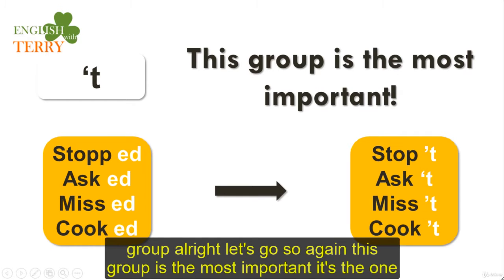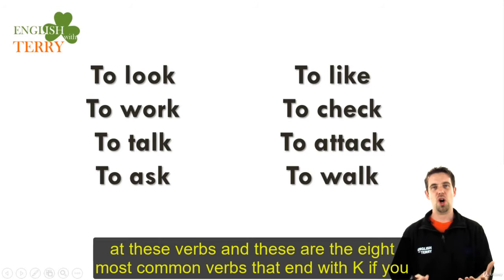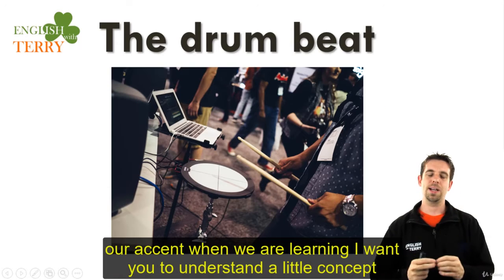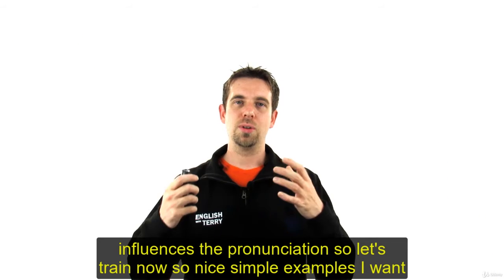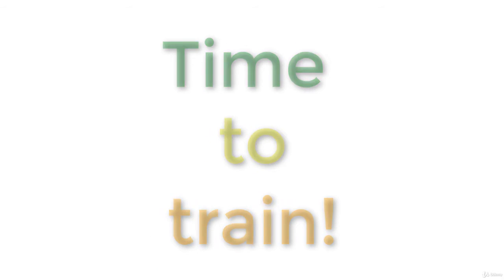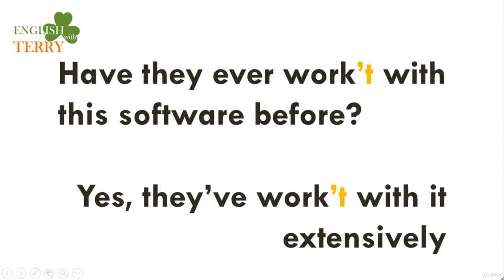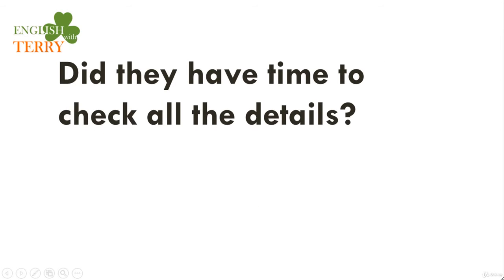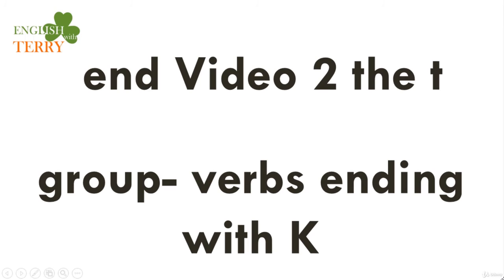2. Past ed verbs ending with the letter K